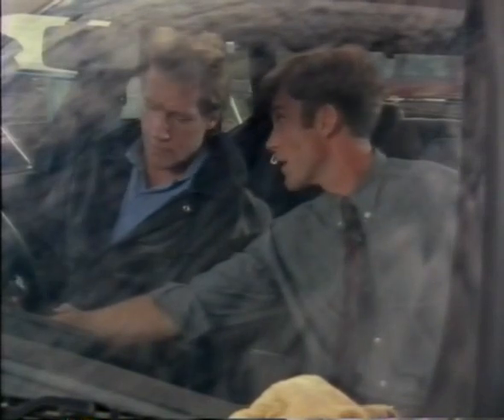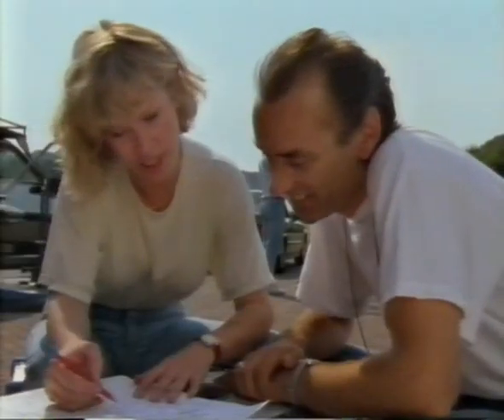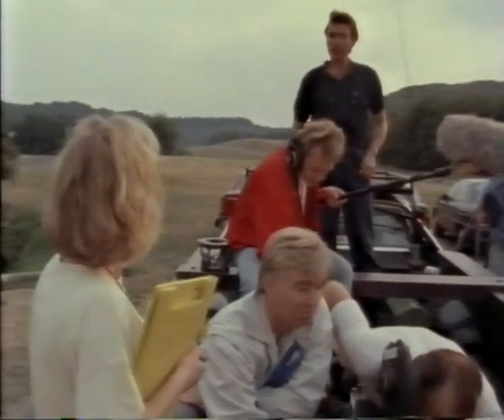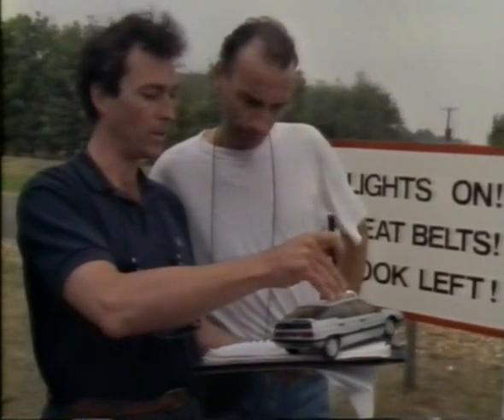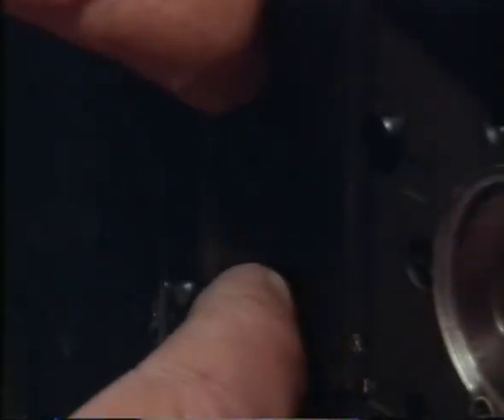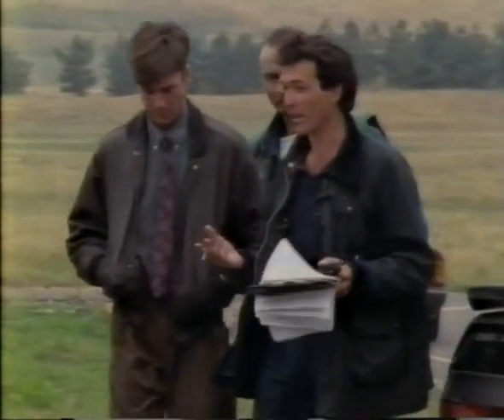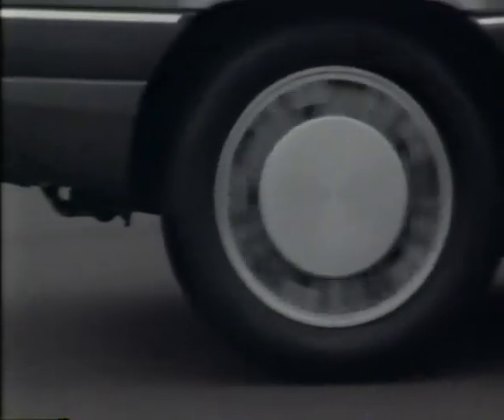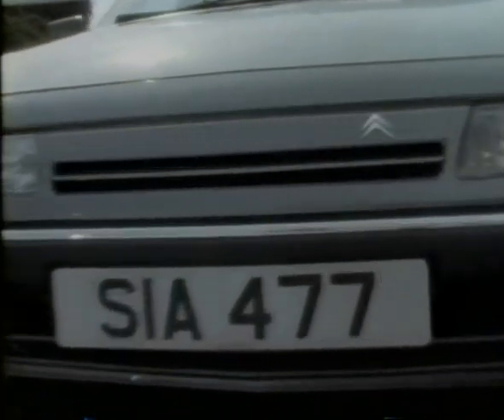Citroën XM UK dealer promo movie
The Citroën UK dealer promo movie in all its late 80's cringeworthiness